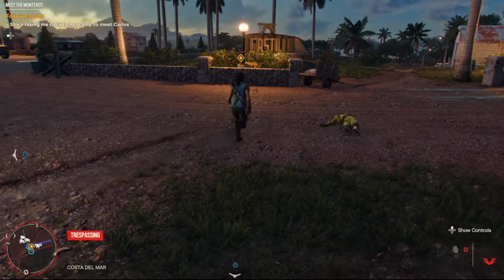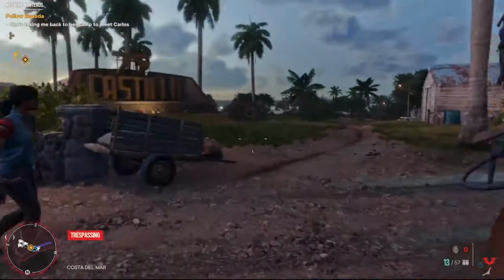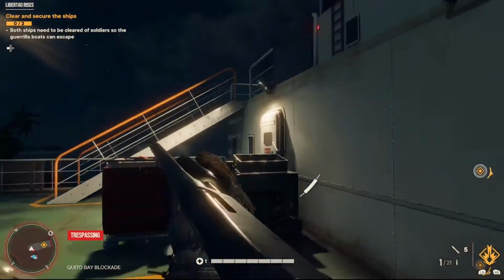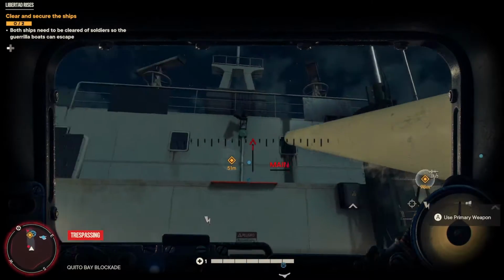Far Cry 6 Review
Let me know what you guys think of the game down in the comments below and I hope you enjoyed the video.

THE KLAN